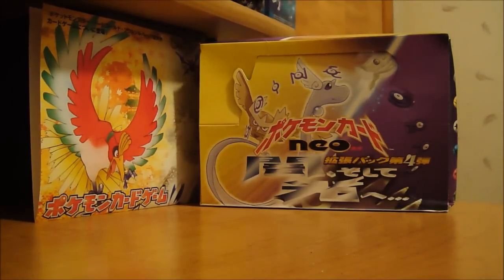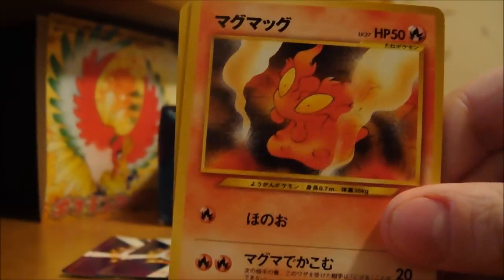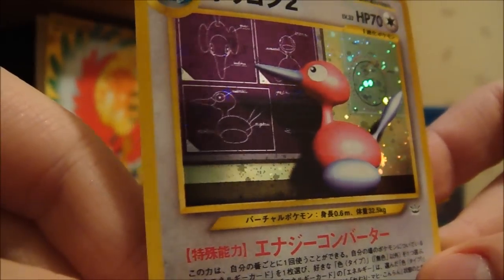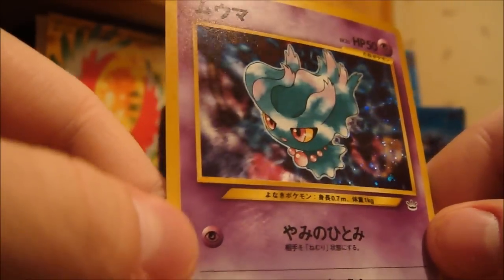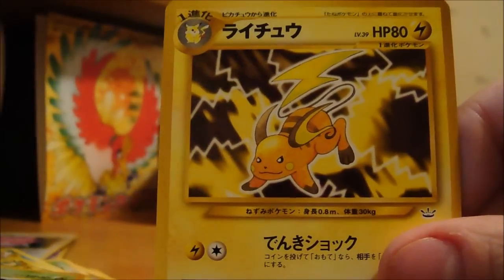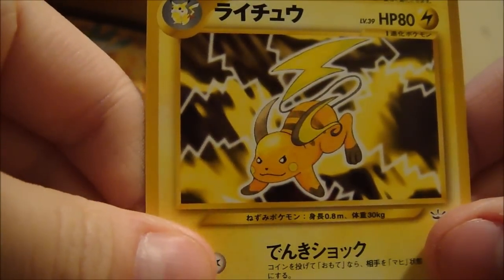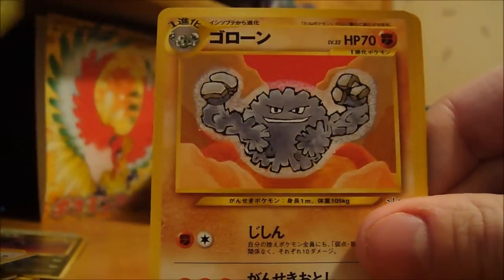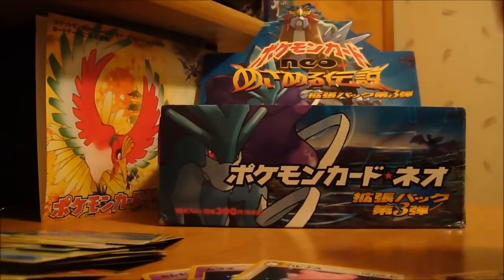Opening Pokemon Japanese Neo Revelation Booster Box - Part 1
I forgot where I saved this video. It has been a while since I last opened this booster box. I opened about half of it, in these two videos. I stopped since I had completed the majority of the set.